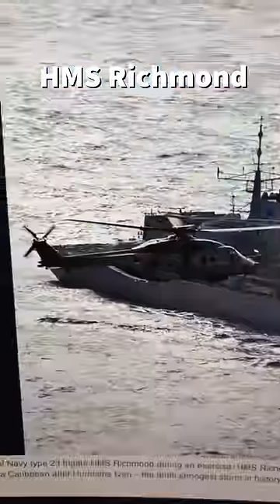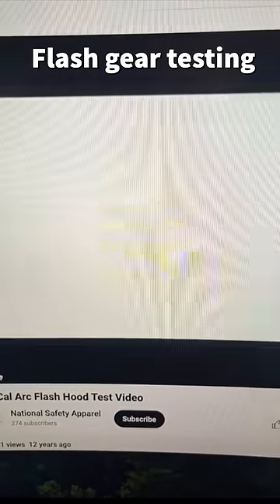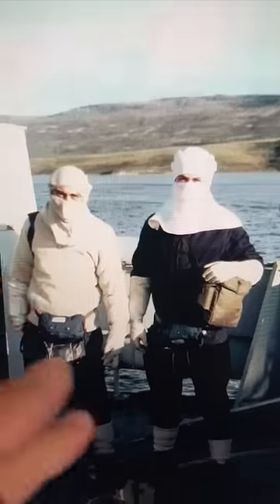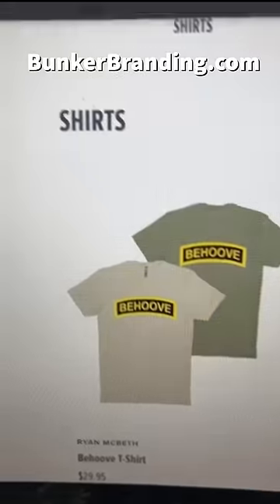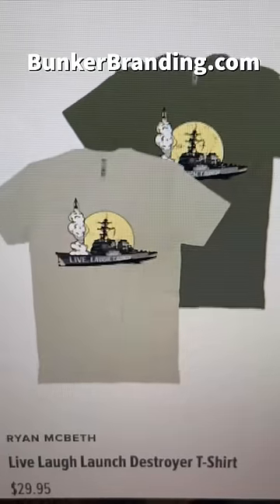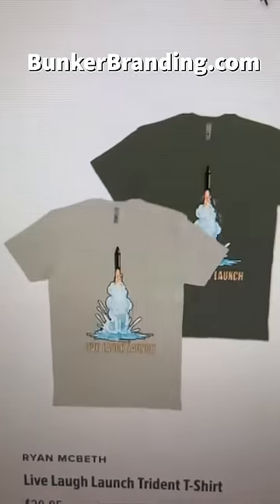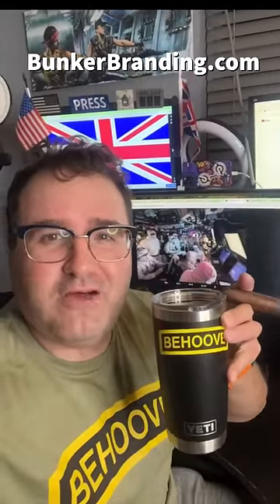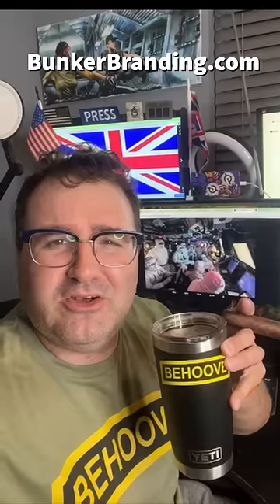Why Does the Royal Navy Look Like Ninjas (Flash Hoods)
Get my gear at BunkerBranding.com
The Royal Navy (and many other navies) use flash hoods to protect against thermal burns in case the ship is hit.  These hoods provide a few extra crucial seconds of protection to allow a sailor to survive an explosion and leave the area.